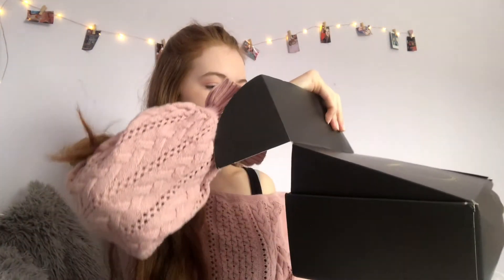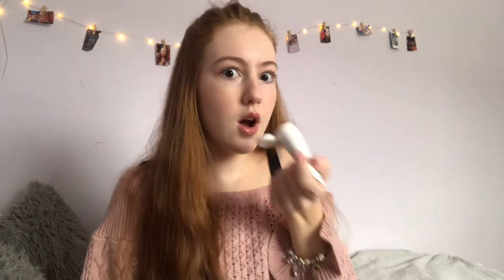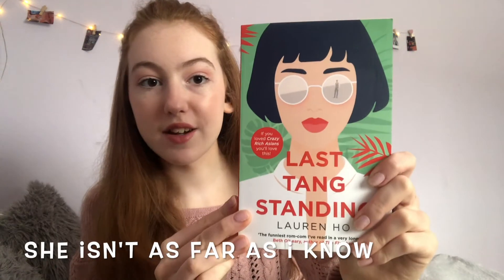Unboxing a Book Box | the book resort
hey loves, hope you enjoy this video and choose to support the book resort in the future as they are AMAZING

✨Do you want cheaper books with free delivery worldwide?